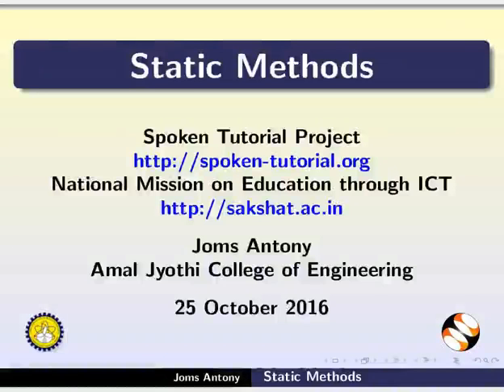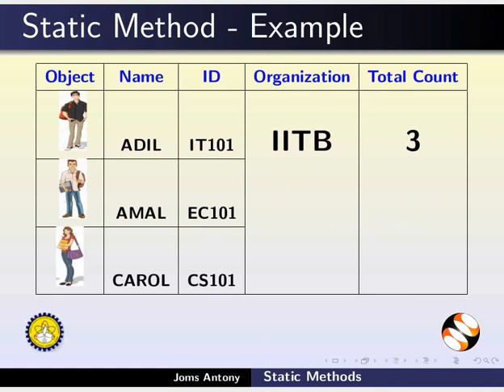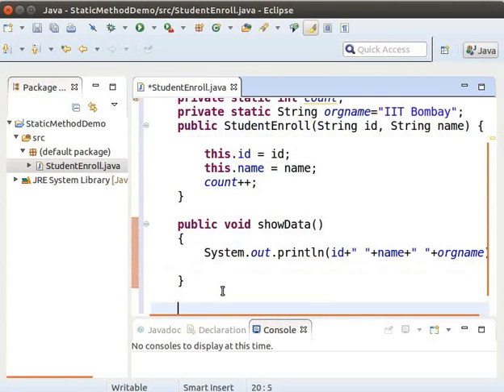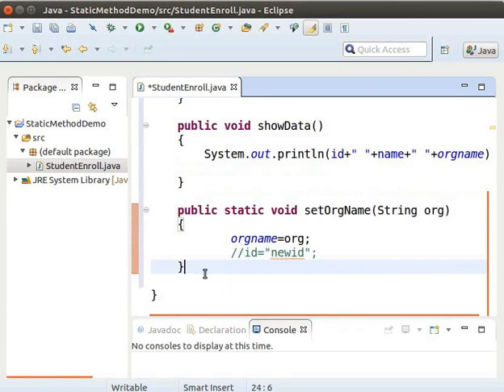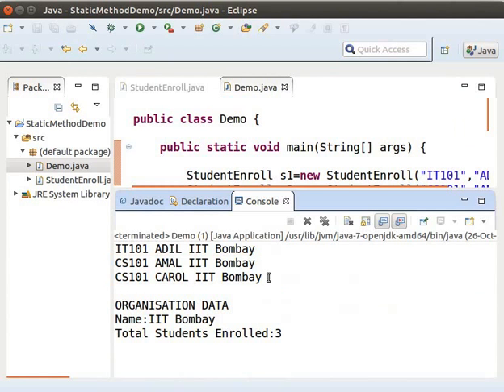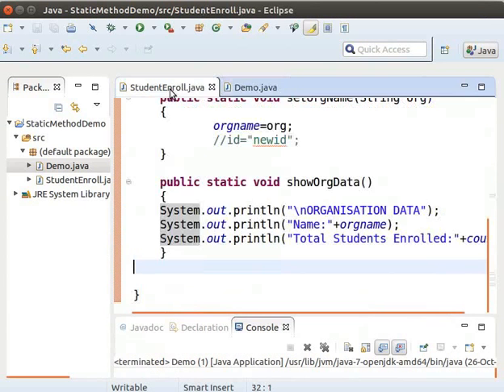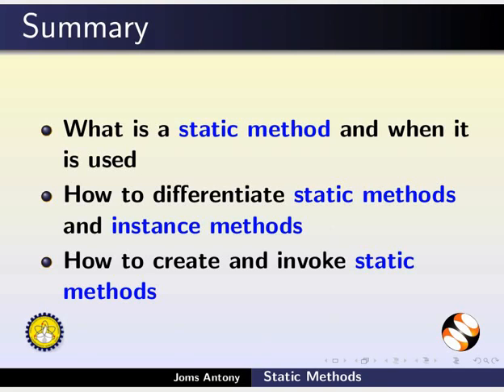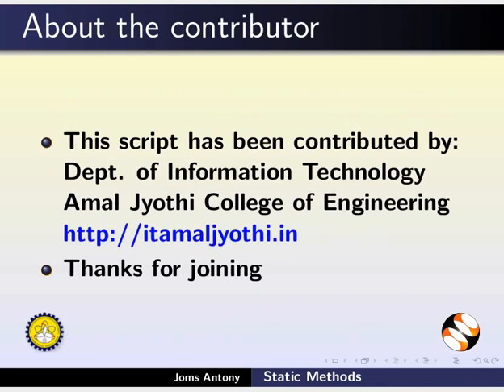Static Methods - English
- What is static method in Java?
- Static methods Vs Instance methods
- Usage of static method with example
- Passing object variables in a static method